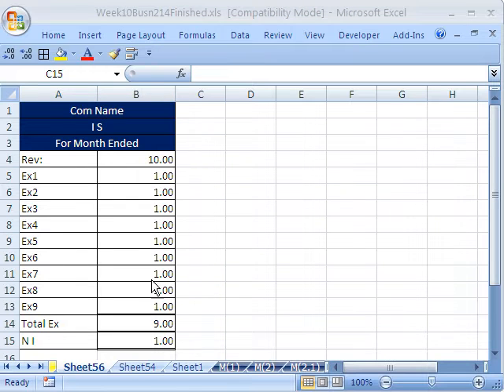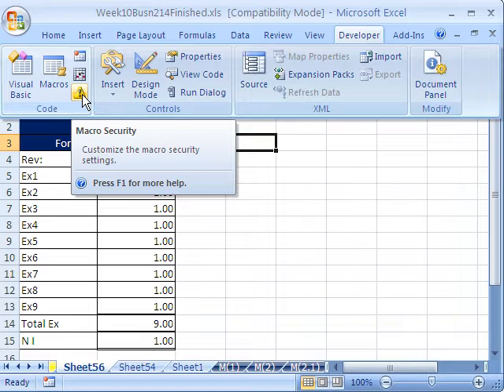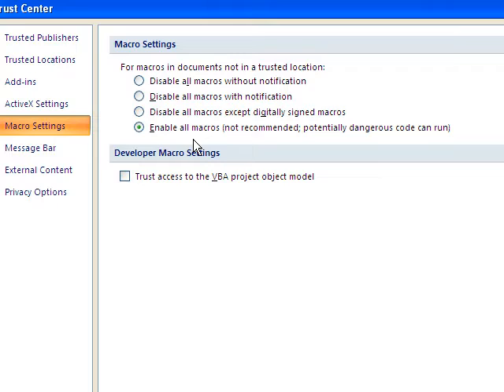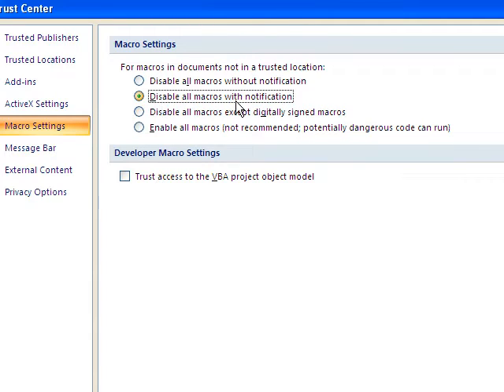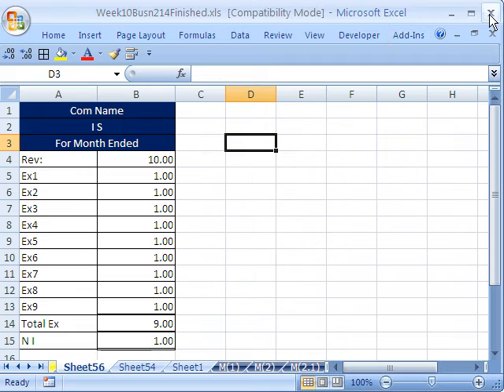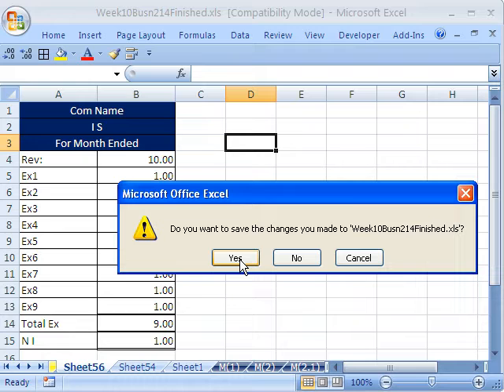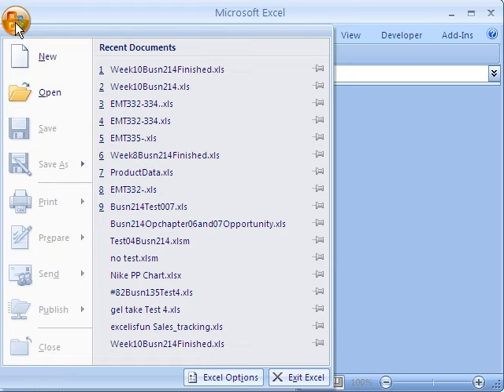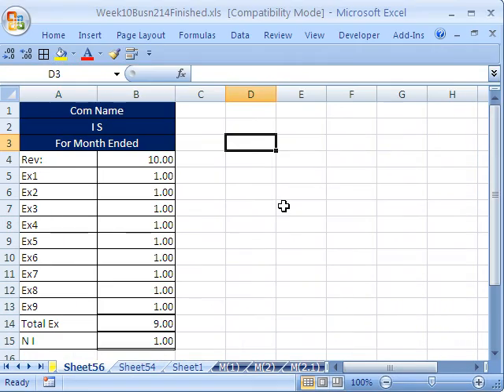Highline Excel Class 52.5: Macro Security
Learn about:
1.Macro Security